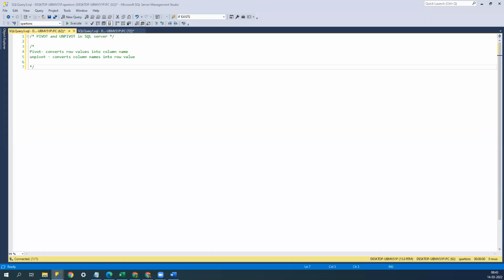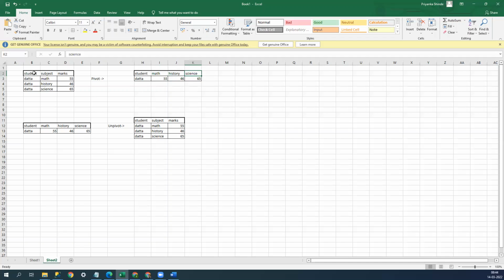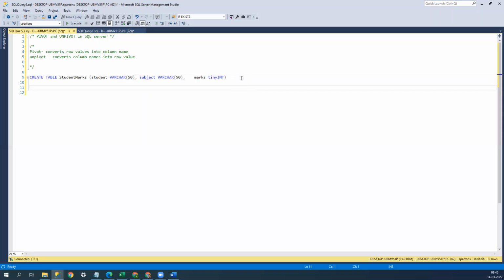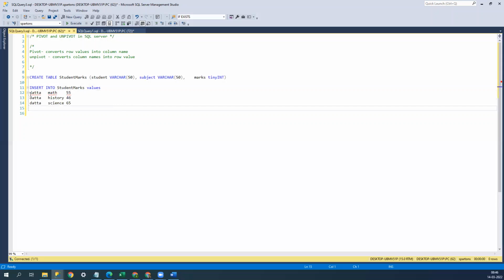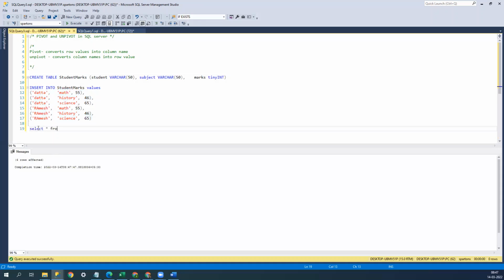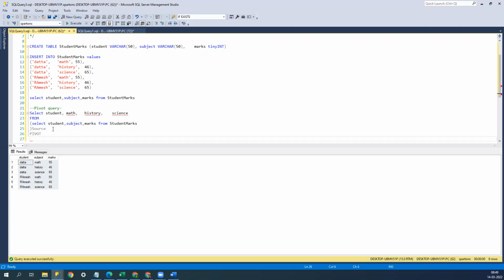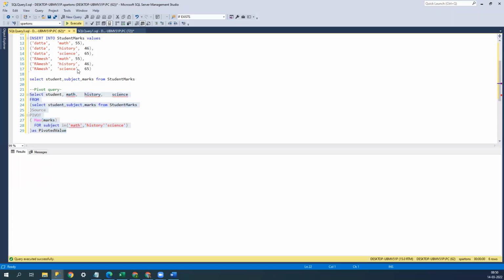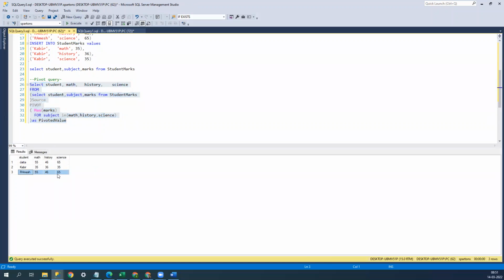Pivot in sql server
pivot and UNPIVOT, SQL , SQL server, PIVOT,